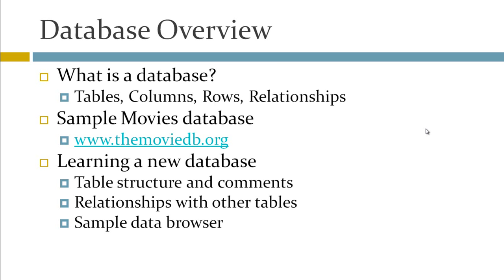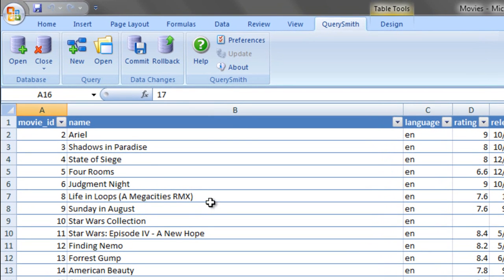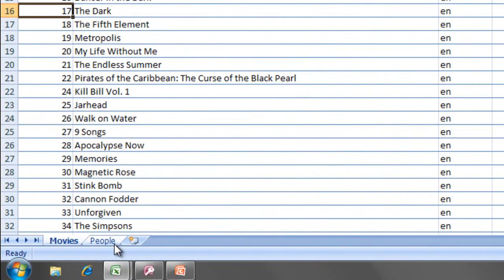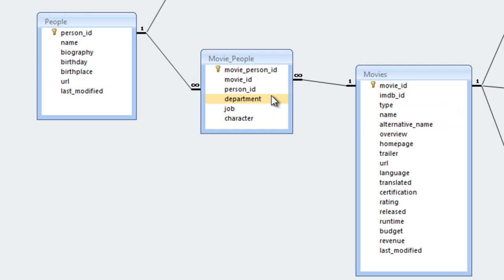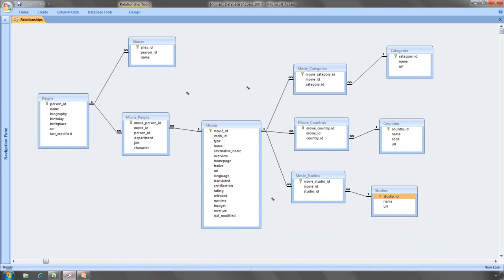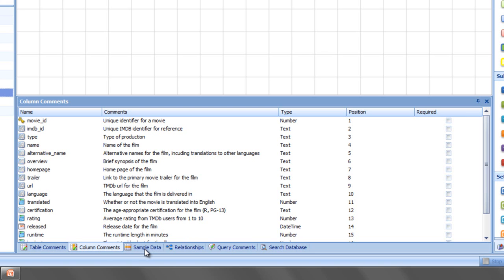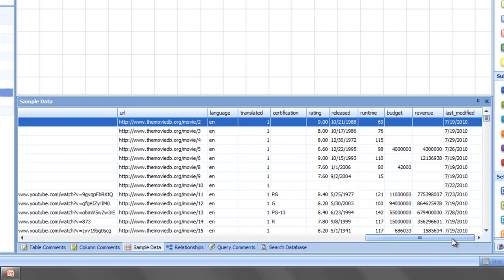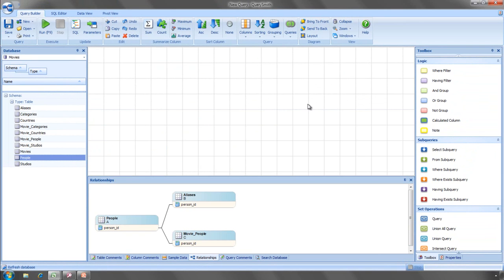What is a database?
An introduction to tables, columns, rows and relationships.